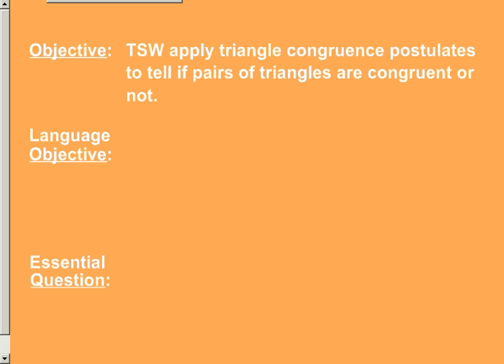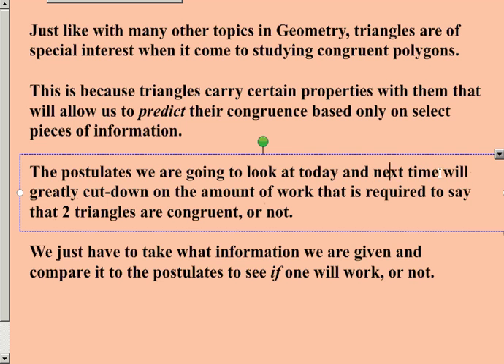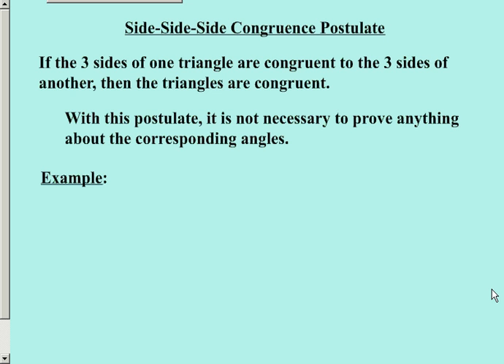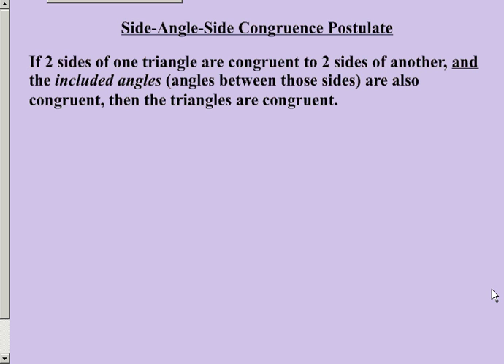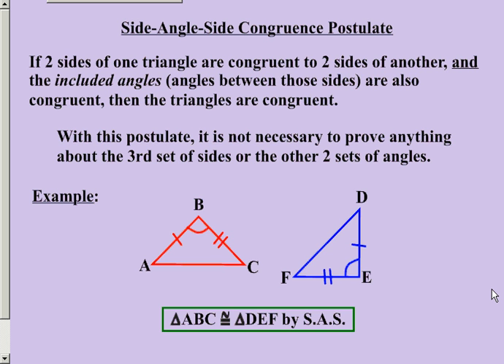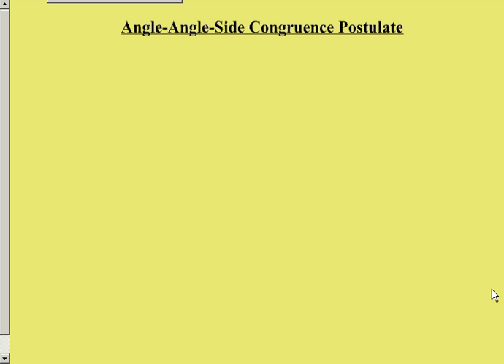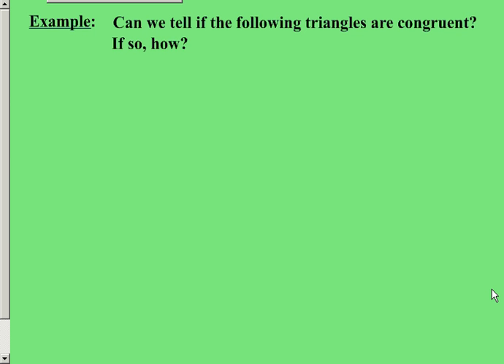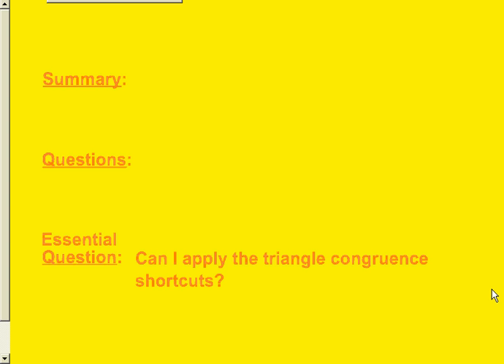G 035 Congruent Triangles